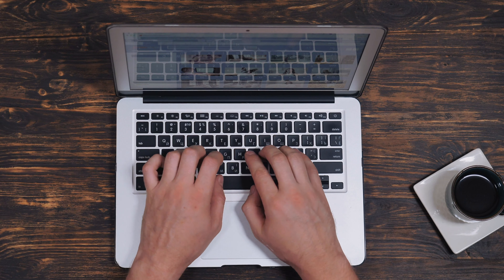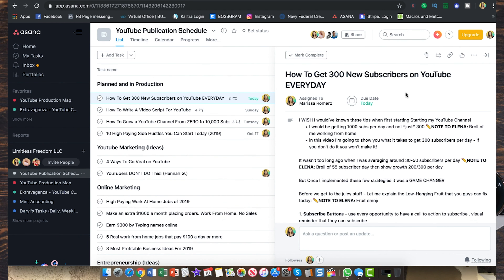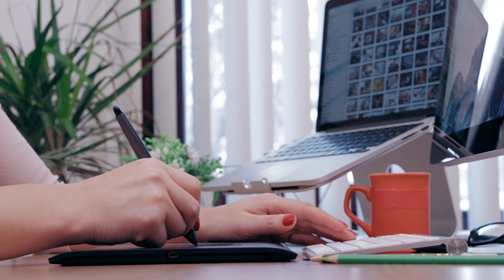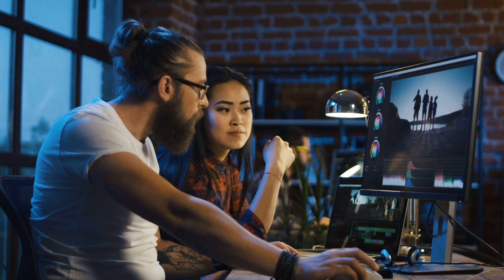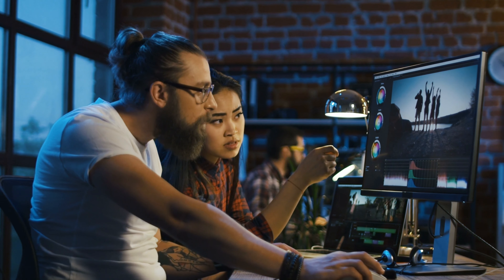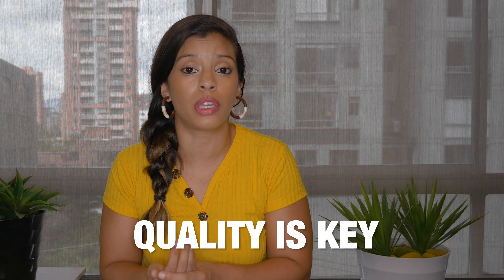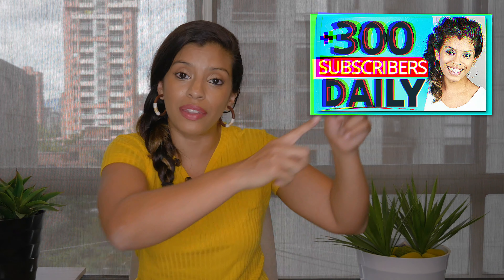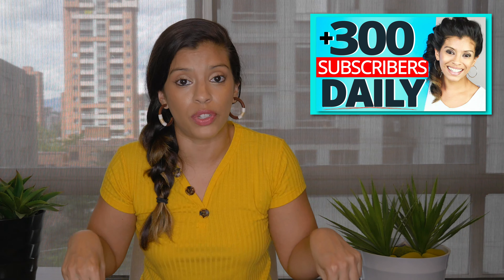How To Script A Video For YouTube✏️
How To Script A Video For YouTube. In this video I break down how to script your YouTube Videos.  These youtube tips are important and will make you feel like a natural when you get in front of that camera.  These video script tutorial has helped me 4X my subscribers, views and Google ad revenue in 28 days!

MORE...

🎥YOUTUBE EQUIPMENT
CAMERA Panasonic G85 Bundle
Logitech C930e Webcam 1080p
RING LIGHT SAMTIAN LED 14 inches